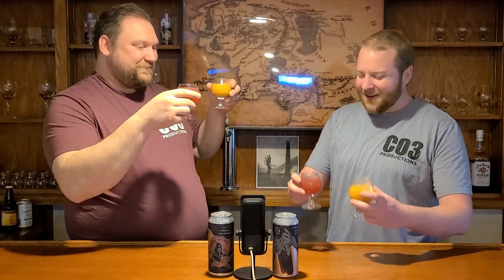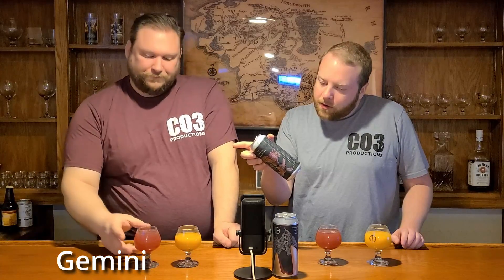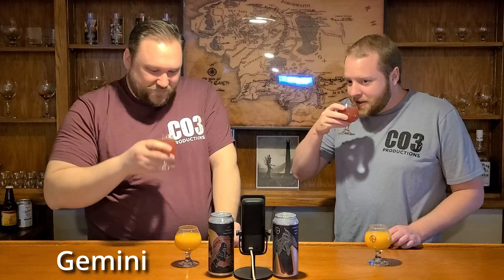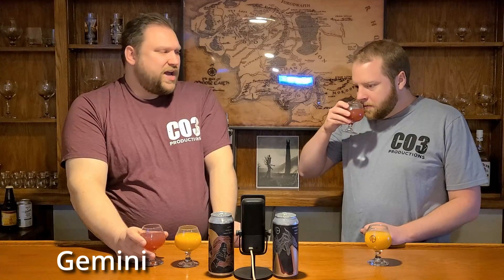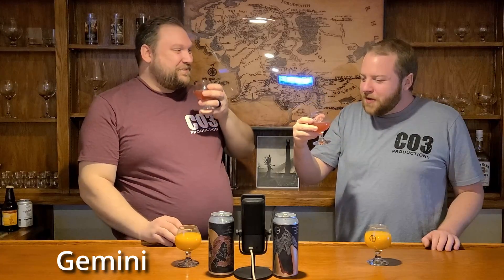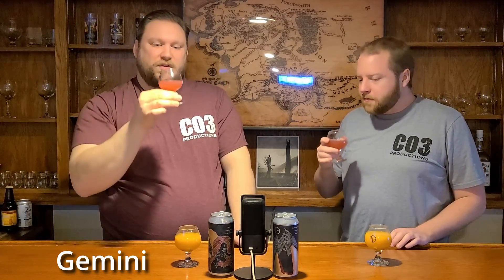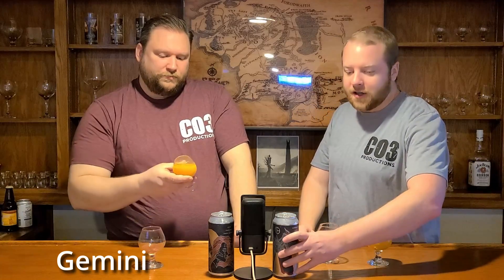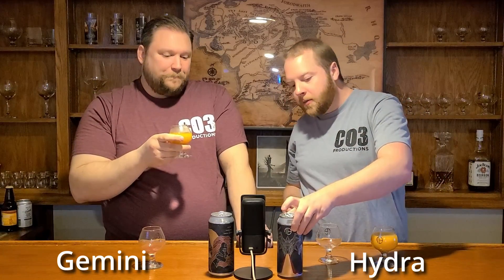Mortalis Gemini vs Hydra | CO3 Beer Showdown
Two sours from Mortalis Brewing. Let's see which is best.

Beers in this video
Gemini | Plum + Pineapple + Crepe + Crumble
Hydra | Passion Fruit + Mango + Peach

Audio and Video
Panasonic HC-V770
Elgato HD60 Pro
Elgato Wave:3
Elgato Key Light

Tools
iFixit Mako Driver Kit
wowstick 1F+ Lithium Precision Screwdriver